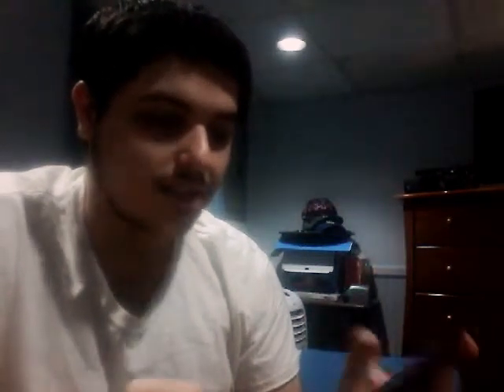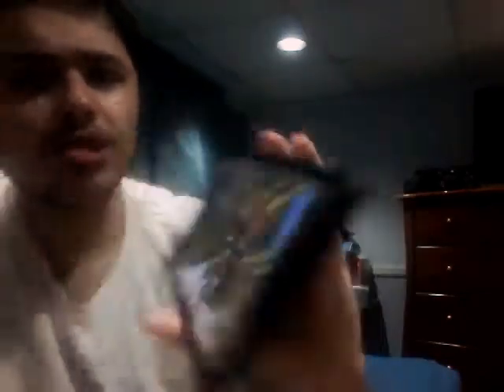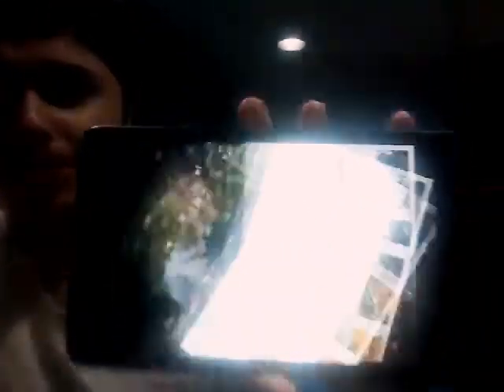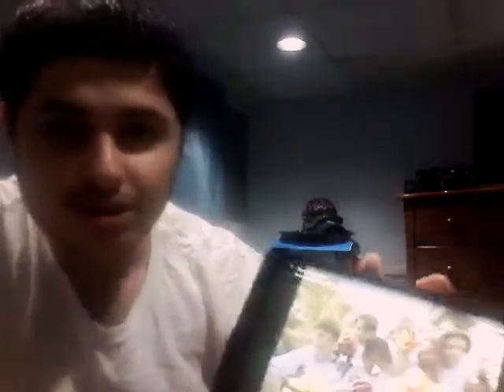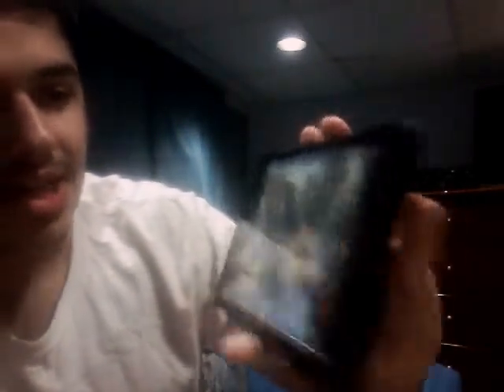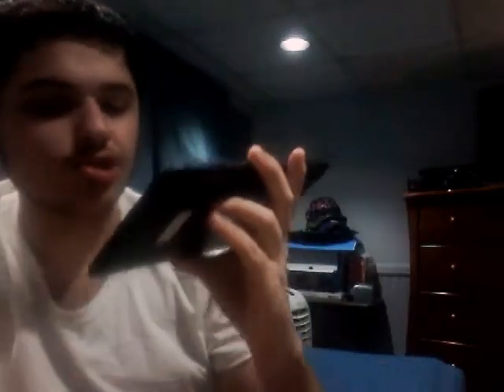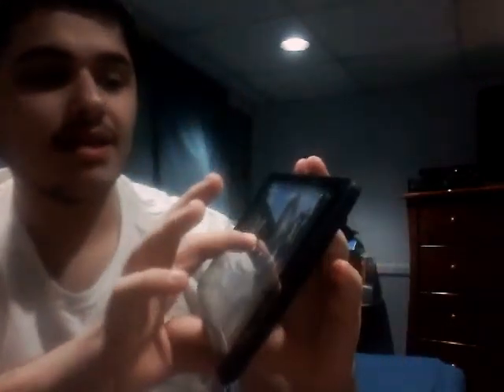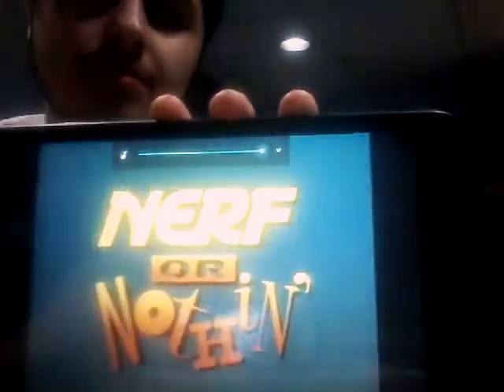Camp Nerf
Pretty awesome nerf commercial